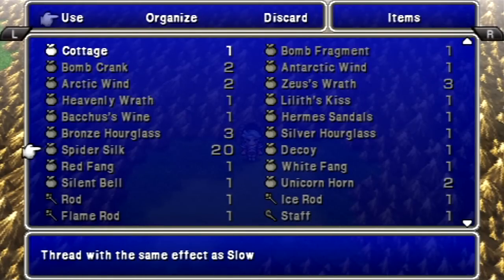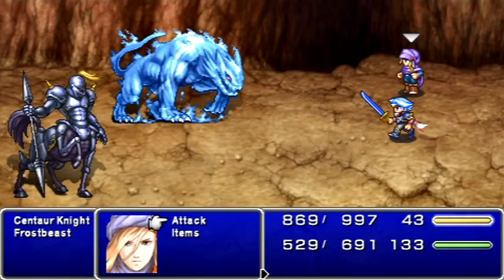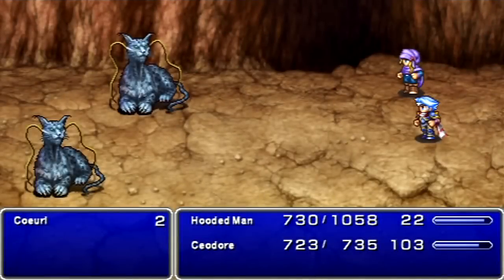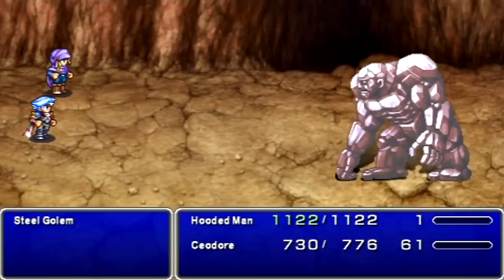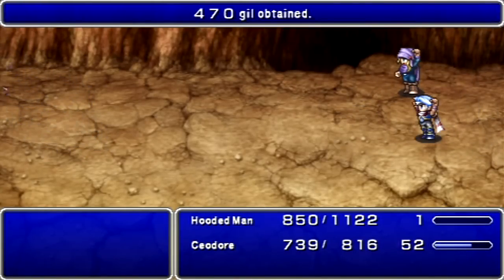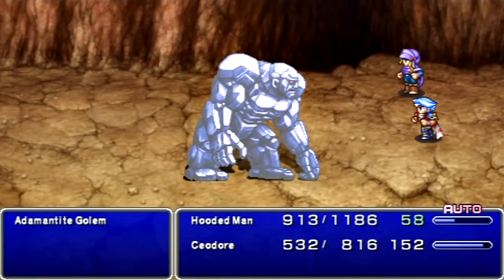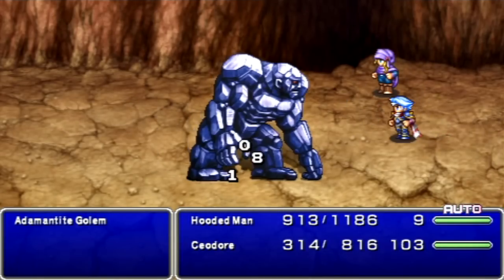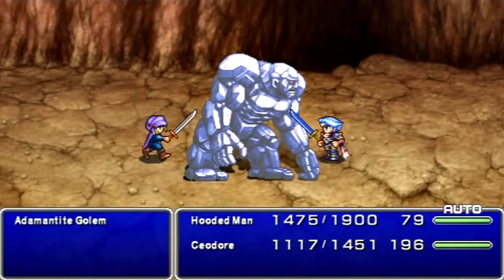Let's Play The After Years #008 (Ceodore) - Physical Challenge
In this episode, Ceodore has finally gained some real confidence and decides to test his mettle against his Challenge Dungeon (CD).

To reiterate, this dungeon is not included in the Nintendo Wii version of the game.

CD Chest List:
Mythril Sword (equip on Hooded Man)
Mythril Shield (equip on Ceodore)
Mythril Helm (equip on Ceodore)
Mythril Armor (equip on Ceodore)
Mythril Gloves
Lustful Lali-ho
Flan Ring (equip on Hooded Man)
Elixir
Soma Drop
Silver Apple
Adamantite